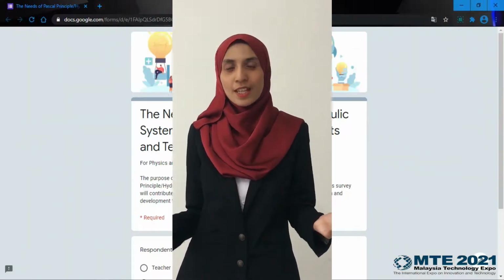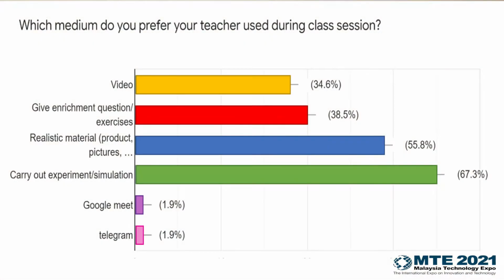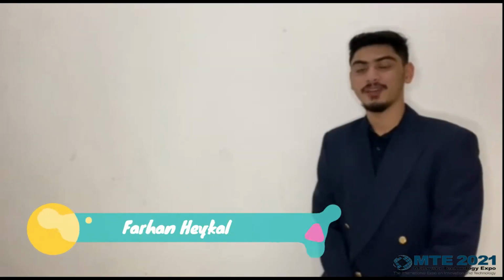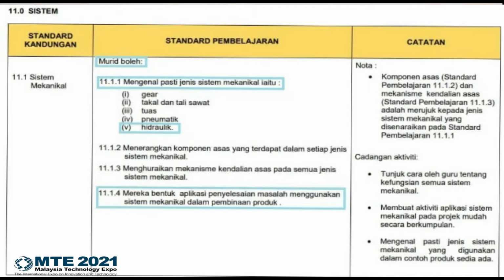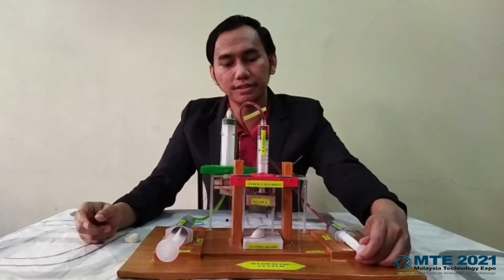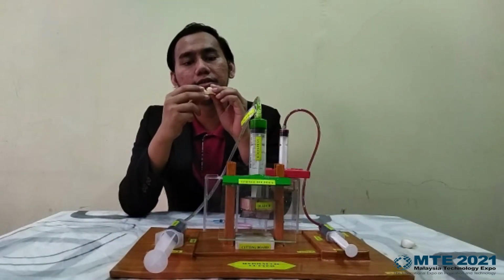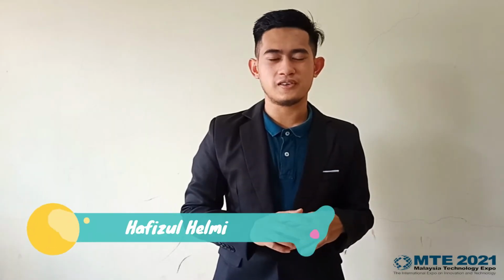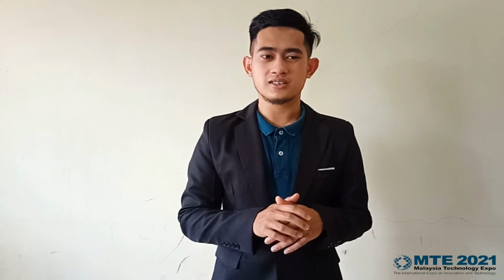HYDRAULIC CUTTER AS TEACHING AID (MTE2021)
" Aid-ducation For A Better Learning"

Asian Youth Innovation Awards

Product Category:- Education Technology & Pedagogy

Team Members
1) Farhan Heykal Bin Suhaimi
2) Kautsar Binti Mohammad Mansor
3) Muhammad Syahir Bin Sarifadzilah
4) Muhammad Hafizul Helmi Bin Kamaruddin